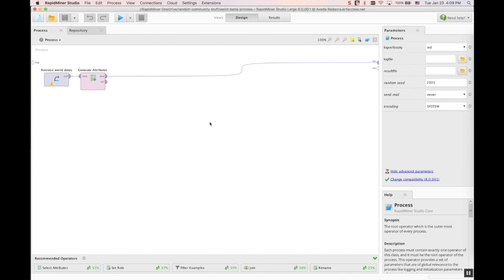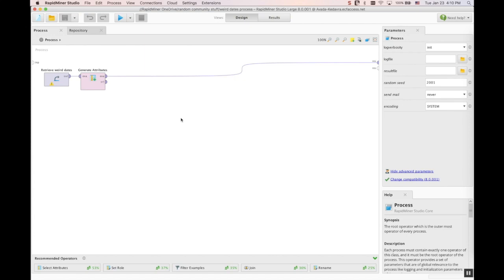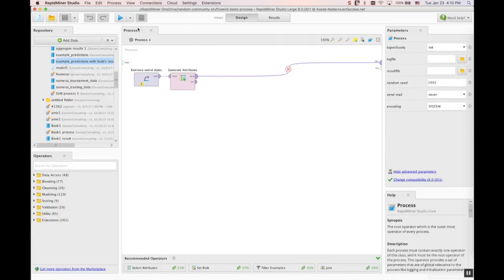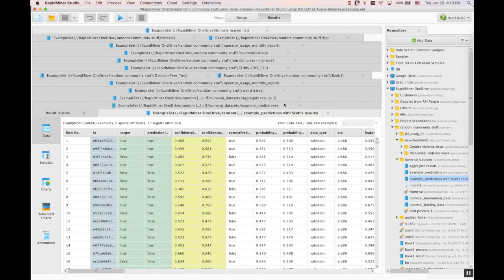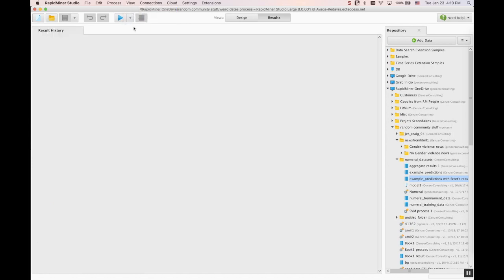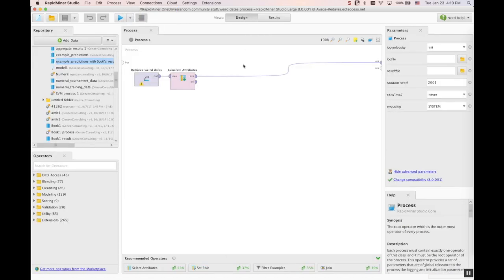RapidMiner Community QuickTips: How to Restore to Default View in RapidMiner Studio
This video is about how to restore to default view in RapidMiner Studio